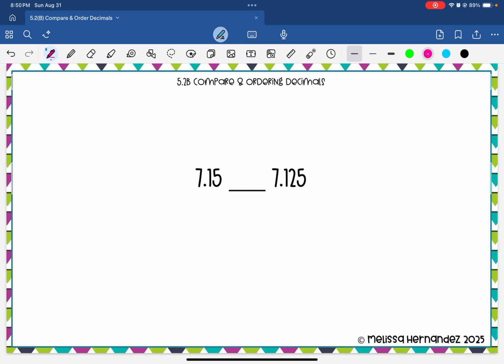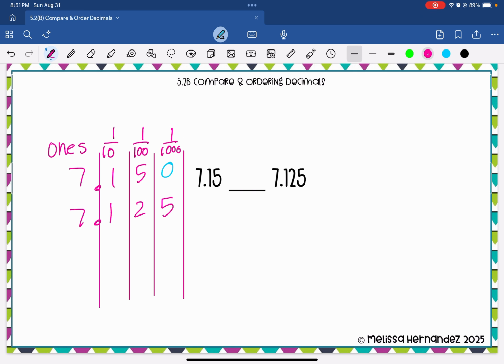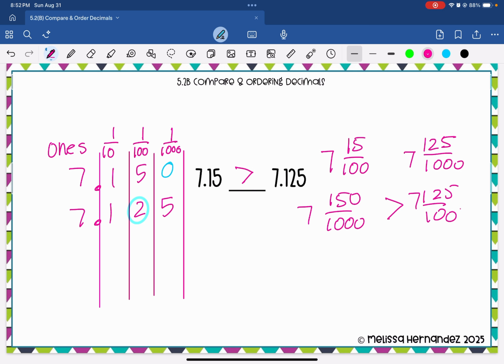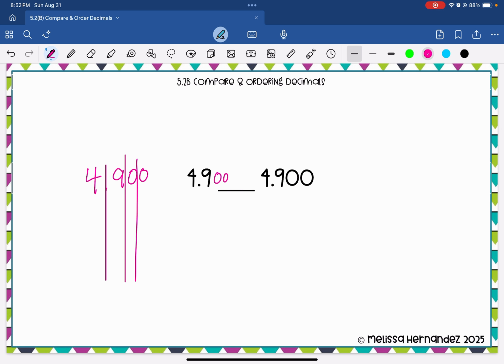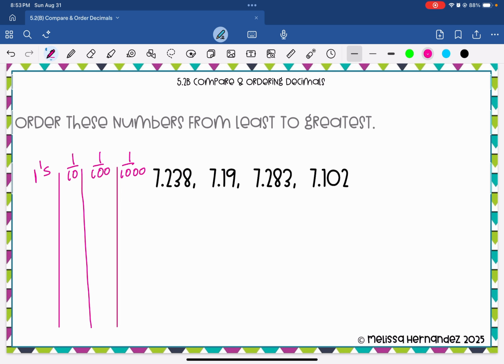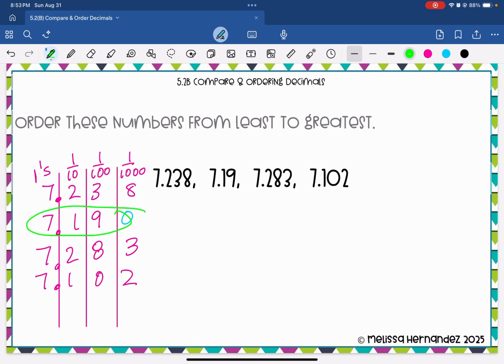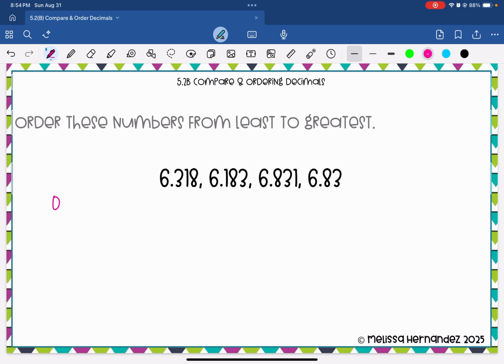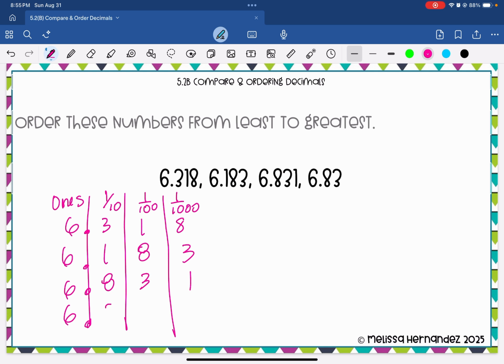5.2B Compare & Ordering Decimals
Join me as I review compare and ordering decimals.